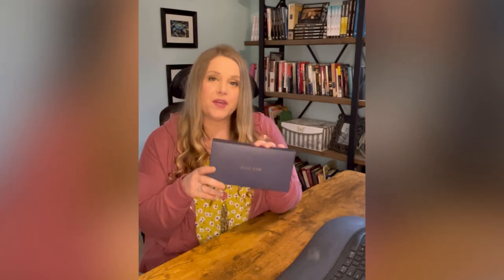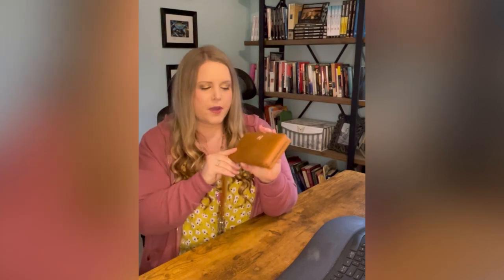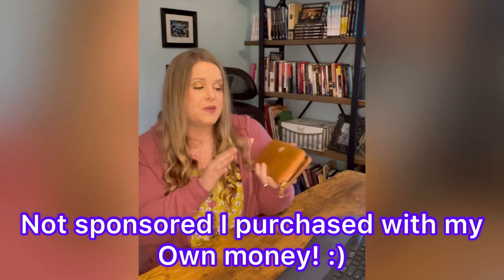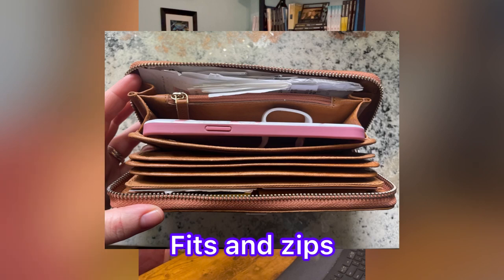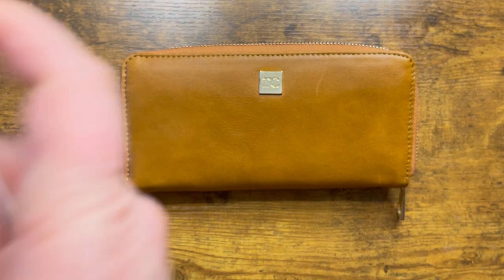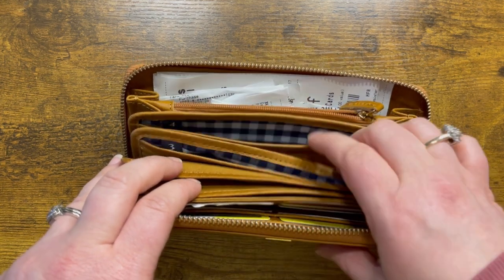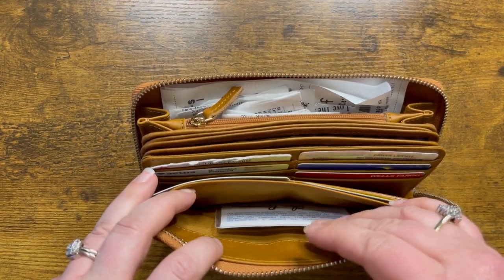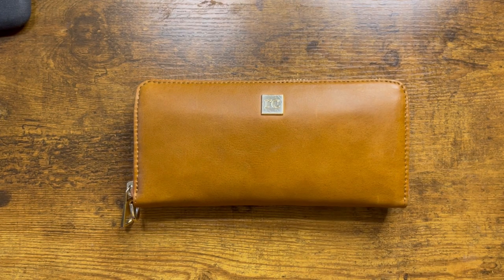Best Organized Cash Envelope Wallet!!! ~Rachel Cruze~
Unboxing video of Rachel Cruze wallet

👉🏻   Rachel Cruze Slim Line Wallet Video